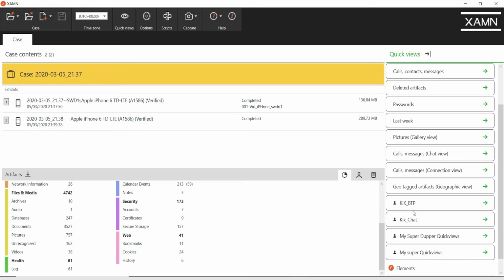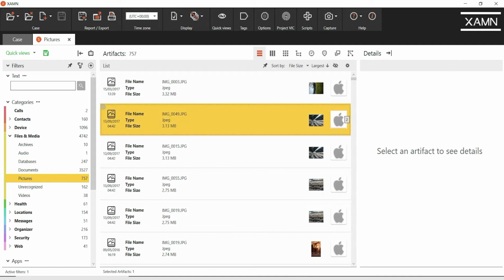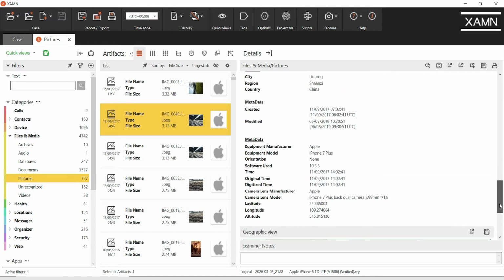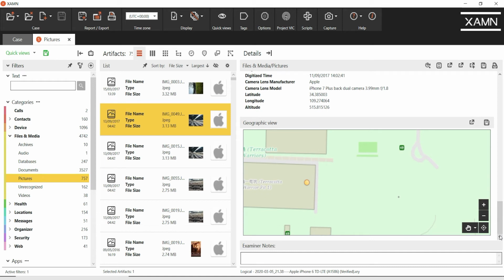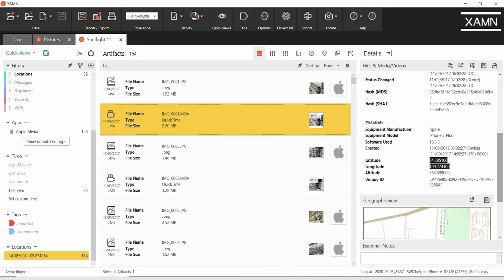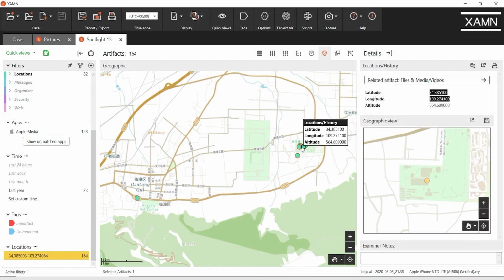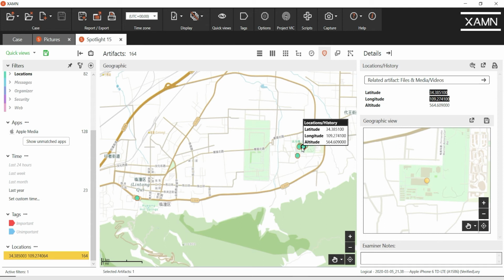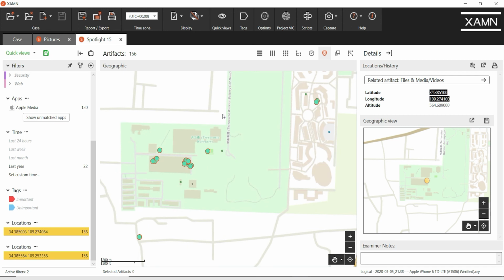Find Location Data From Pictures in XAMN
Learn how to locate GPS locations stored in a pictures metadata. Then how to use that data to create a location filter to find more artifacts in the close proximity.